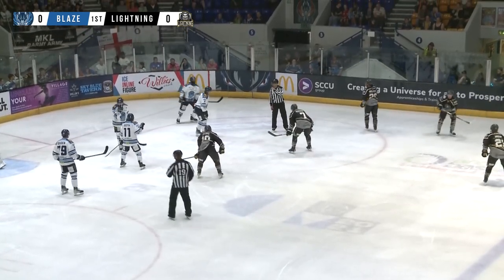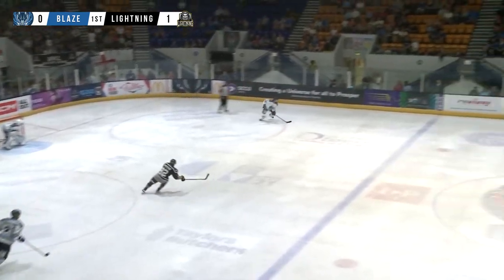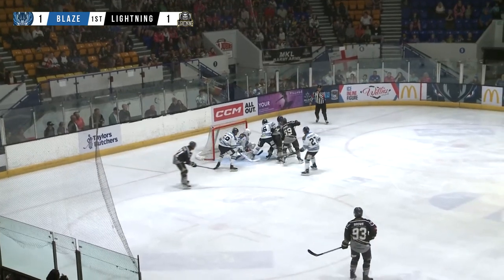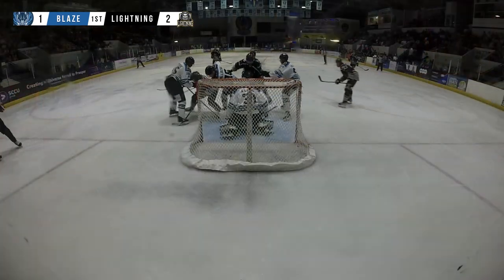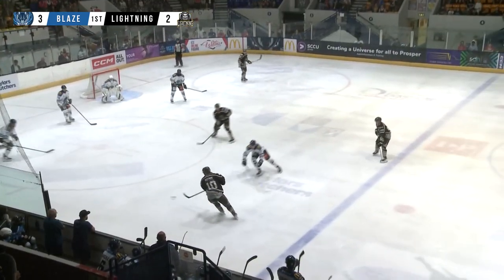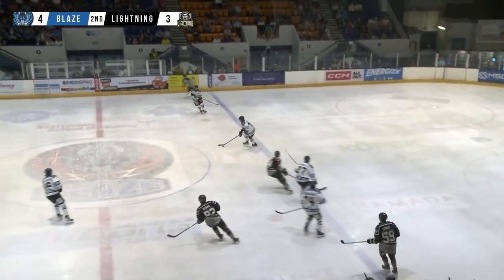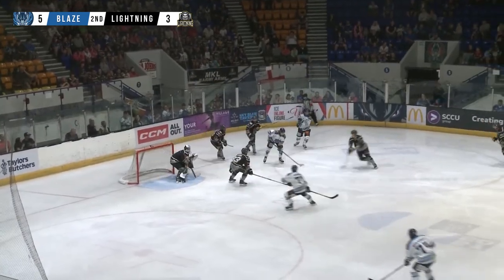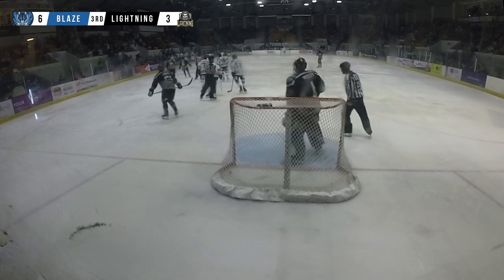Coventry Blaze vs. Milton Keynes Lighting Highlights (09/09/23)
Highlights from the pre-season game between Coventry Blaze and Milton Keynes Lighting from Skydome Arena on 9th September 2023.